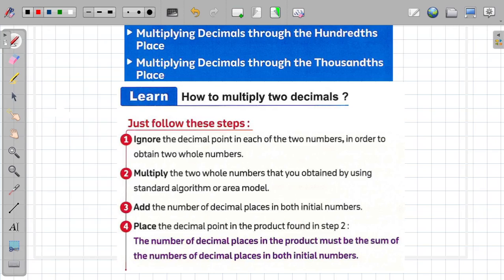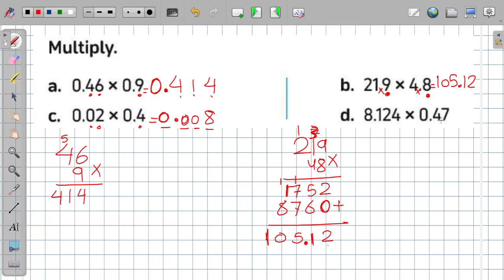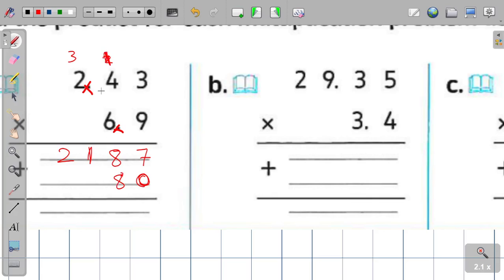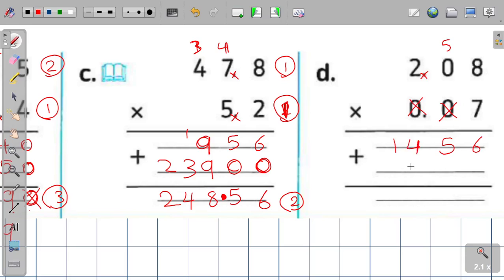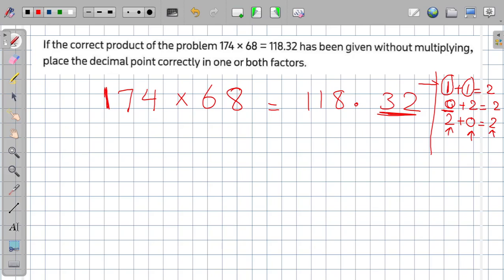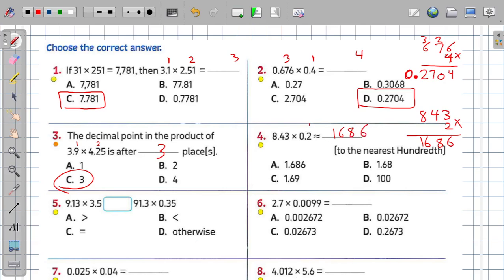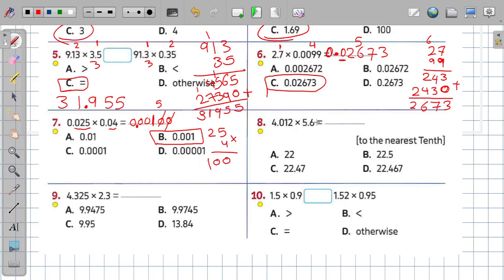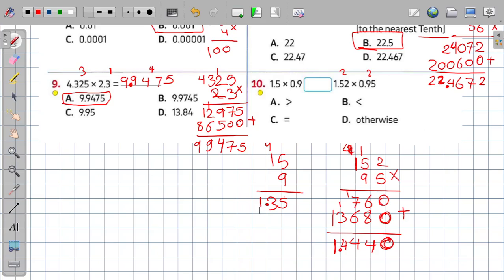5th Grade Math Magic: Multiplying Decimals with Mr. Ahmed Magdy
Learn how to multiply decimals with ease! In this video, I, Mr. Ahmed Magdy, will guide you through the 5th and 6th lessons of Unit 5 in the 5th-grade math curriculum for the 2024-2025 school year. We'll be focusing on the "Multiplying Decimals Using the Algorithm" topic. Let's make decimal multiplication a breeze!

Having trouble multiplying decimals? Don't worry, I've got you covered! Join me, Mr. Ahmed Magdy, as I break down the steps of multiplying decimals using the algorithm. We'll cover everything from understanding decimal place value to applying the algorithm to various decimal multiplication problems. Perfect for 5th-graders following the 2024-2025 math curriculum. Let's master decimal multiplication together!

Struggling with decimals? This video is your solution! In this 5th-grade math lesson, I, Mr. Ahmed Magdy, will show you how to confidently multiply decimals. We'll cover the "Multiplying Decimals Using the Algorithm" topic from the 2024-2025 curriculum. Whether you're a visual learner or prefer step-by-step instructions, this video has it all. Boost your math skills and ace your next test!

شرح مبسط وواضح للدرس الخامس والسادس من الوحدة الخامسة في مادة الرياضيات للصف الخامس الابتدائي، مع التركيز على طريقة ضرب الأعداد العشرية باستخدام الخوارزمية.

هل تواجه صعوبة في فهم طريقة ضرب الأعداد العشرية؟ لا تقلق! في هذا الفيديو، يشرح لك الأستاذ أحمد مجدي الدرس الخامس والسادس من الوحدة الخامسة في مادة الرياضيات للصف الخامس بطريقة سهلة ومبسطة. ستتعلم كيفية استخدام الخوارزمية لحل مسائل الضرب العشري، مع أمثلة وتدريبات متنوعة.

استعد لرحلة ممتعة في عالم الأعداد العشرية! في هذا الفيديو، سنقوم معًا بحل لغز ضرب الأعداد العشرية باستخدام أداة قوية تسمى الخوارزمية. لا تفوت فرصة لتتقن هذا الموضوع المهم في مادة الرياضيات للصف الخامس.